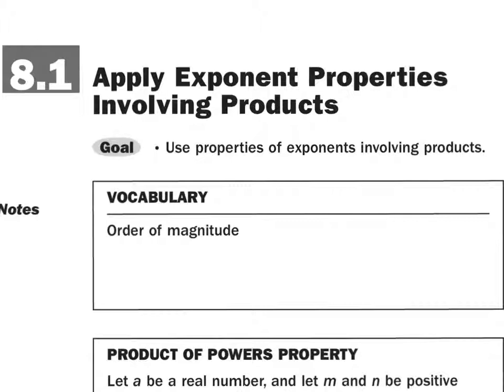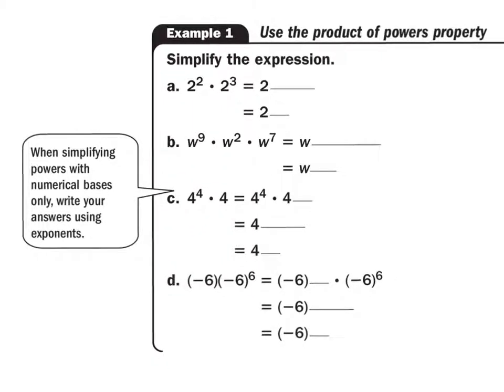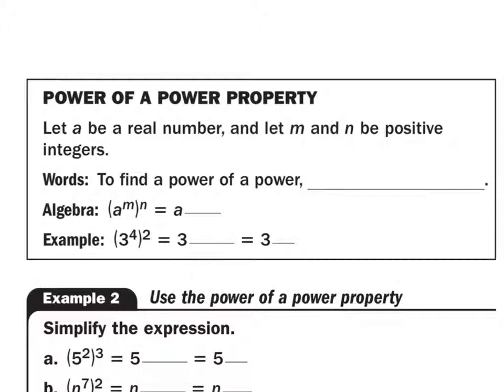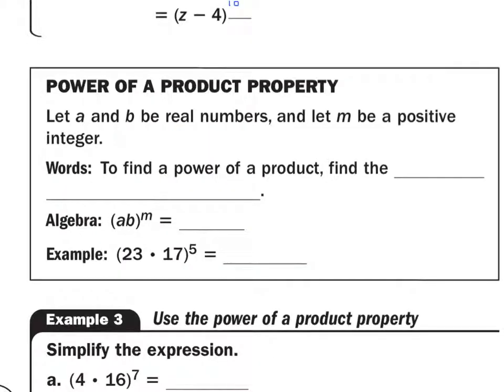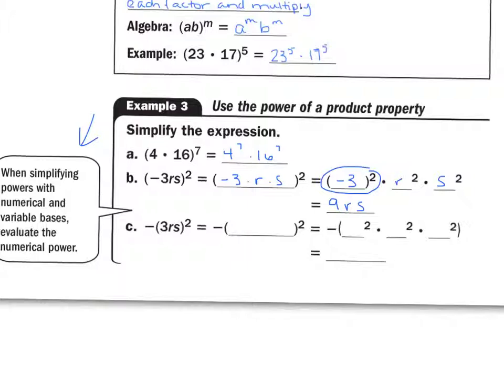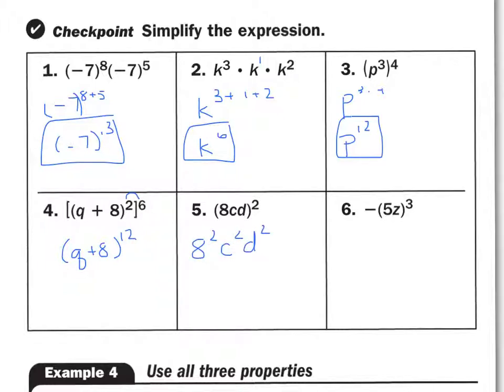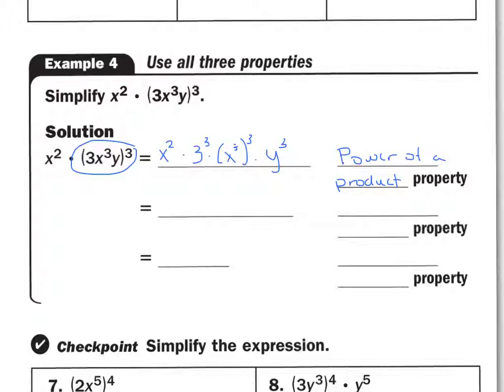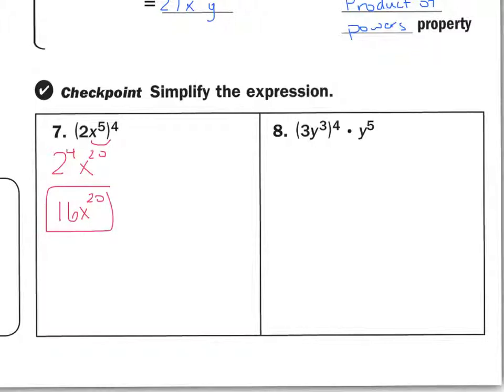Algebra 8 1